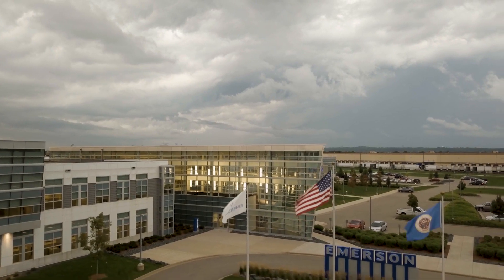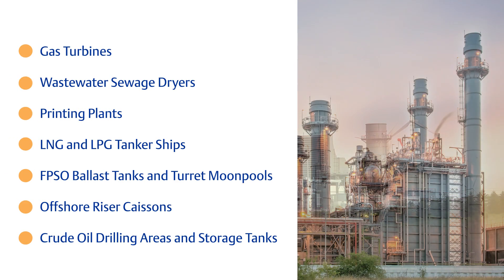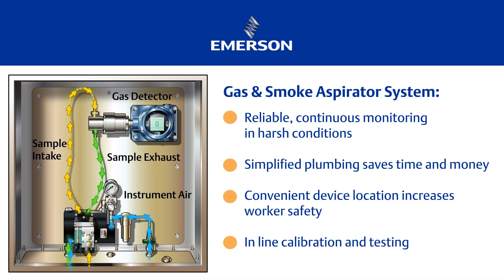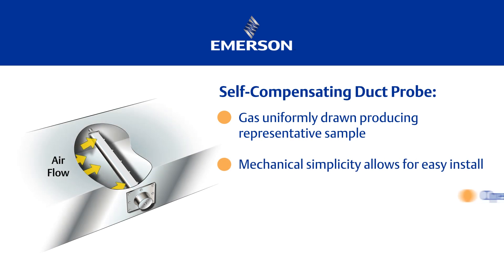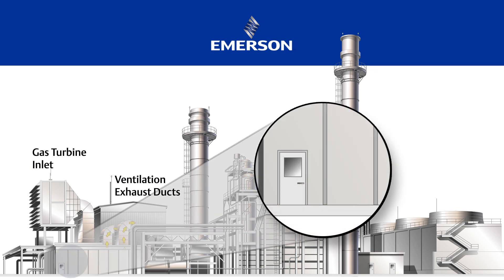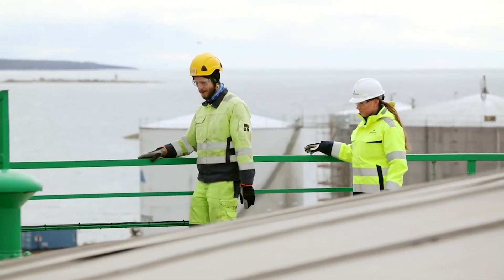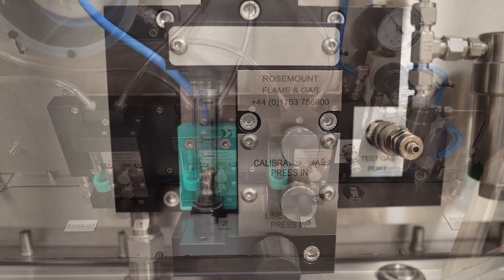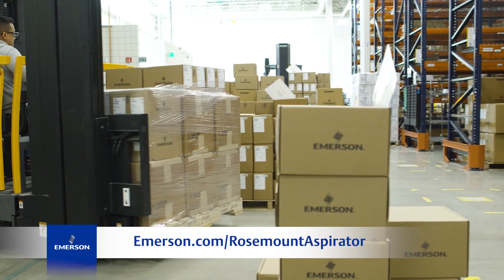Emerson™ Gas & Smoke Aspirator System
The Emerson™ Gas & Smoke Aspirator System enhances safety by providing reliable, long-lasting smoke and gas detection in extreme environments.

Apply for a job with Emerson today on the Emerson Careers Page https//